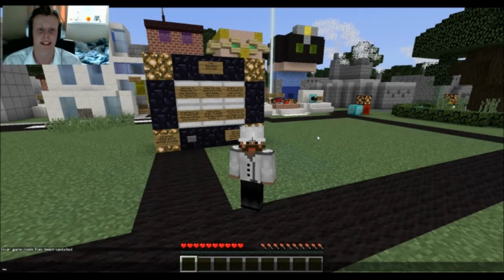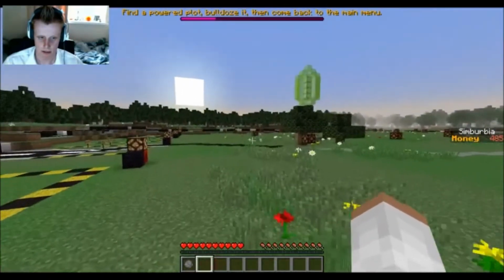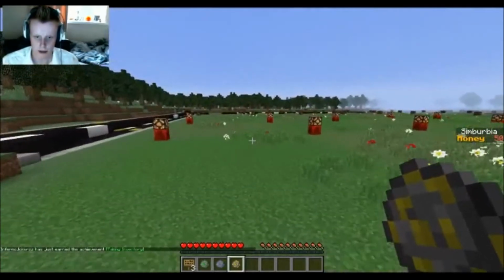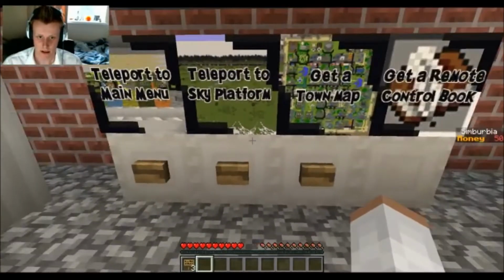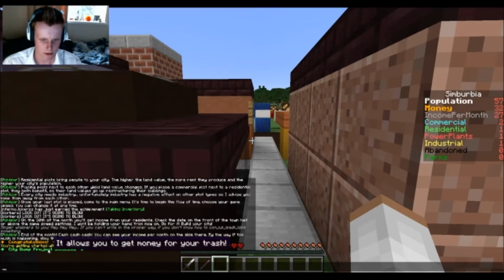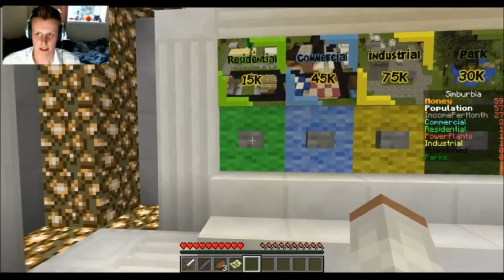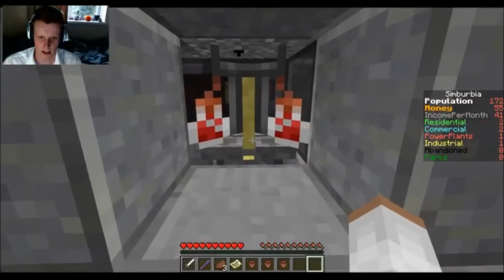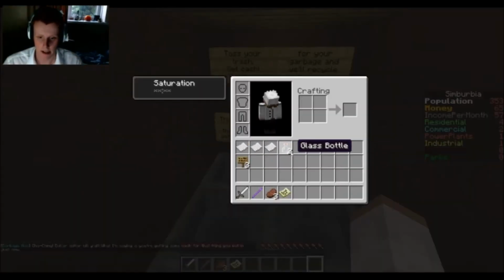Simburbia Minecraft Sims! EP1 'BOOM And The House Is Gone!'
Thank you guys and girls for watching! Lick that like button, crack that comment button and shout out the share button!

and download it from there, put it in your minecraft saves and load the world! Bravisimo!